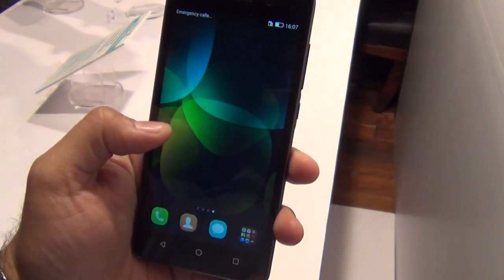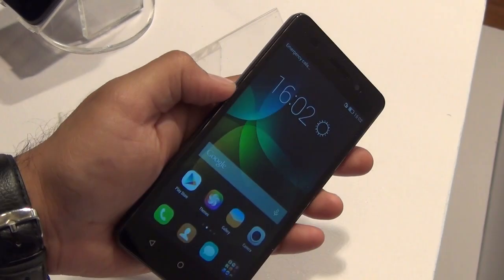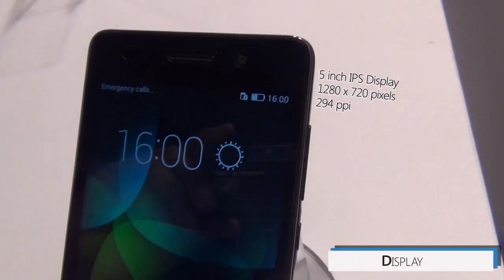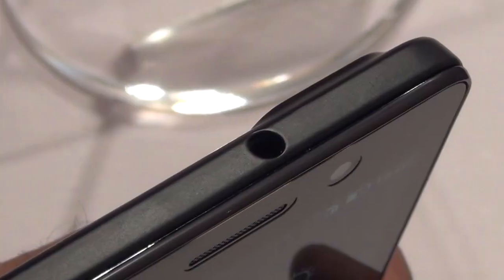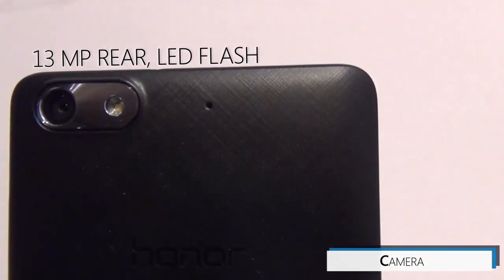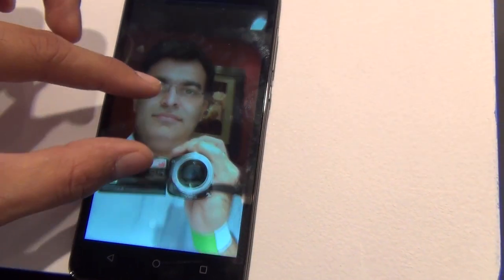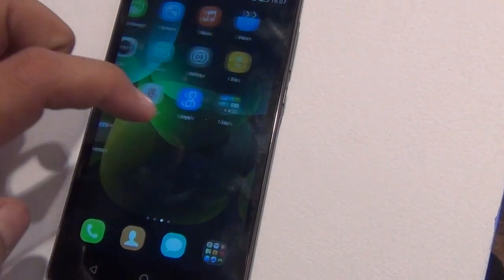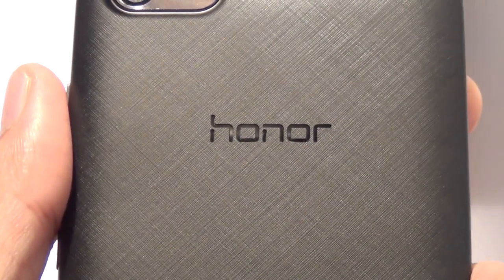Honor 4C India Hands On Review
Huawei Honor 4C India Hands On Review